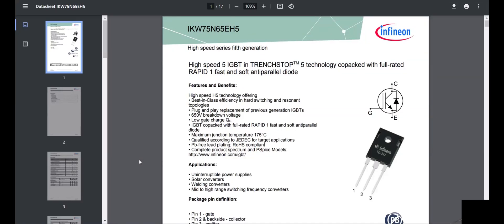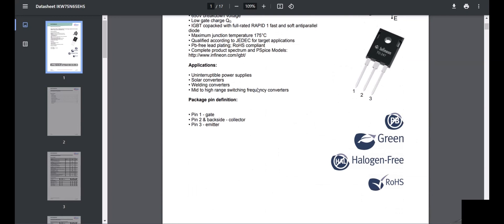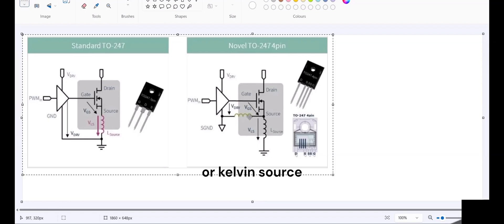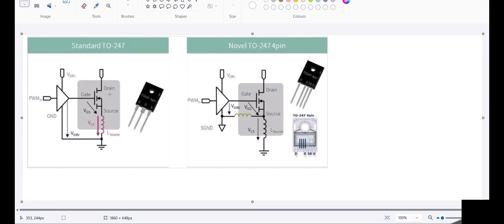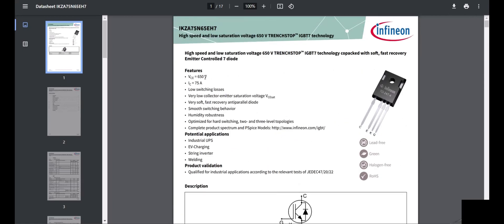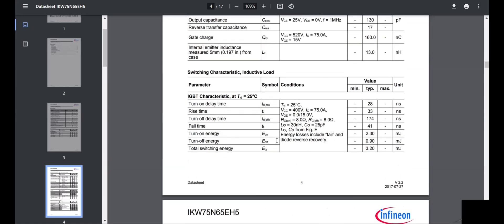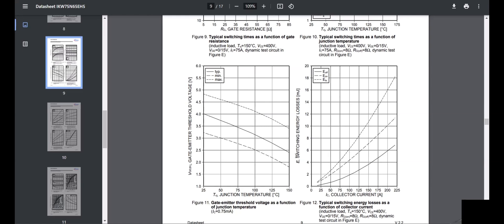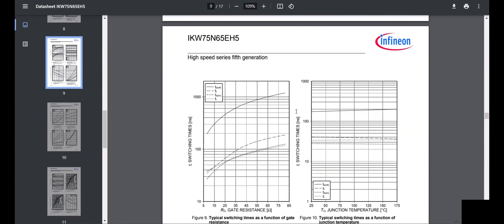Difference between 4 Pin and 3 Pin Mosfet/IGBT | Which one to choose and why | TO247-3 vs TO247-4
Hello Techy's
in this video we will discuss about the difference between 3 pin and 4 pin mosfet/IGBT. which one is better and why. how does it impact overall in design. and we will also see the characteristics to verify which one is better.

hint - the major impact is on the switching losses and we will verify this with the help of charecteristics. and we will also understand why it happens high increased switching losses in one of them.